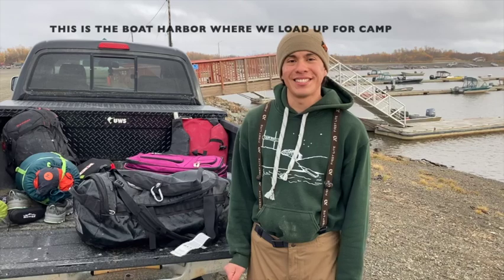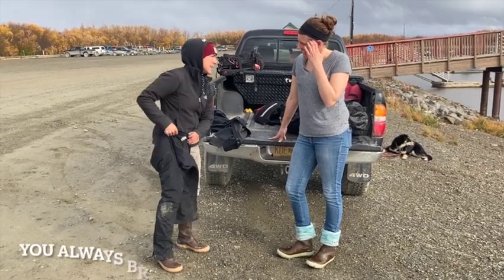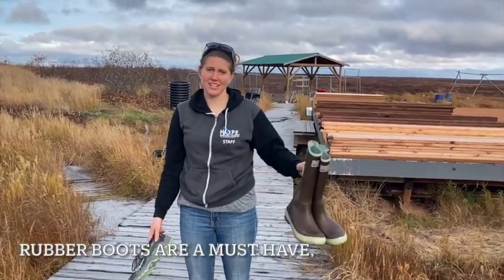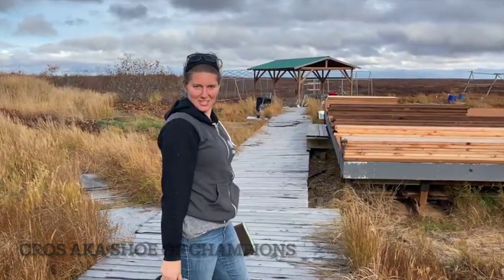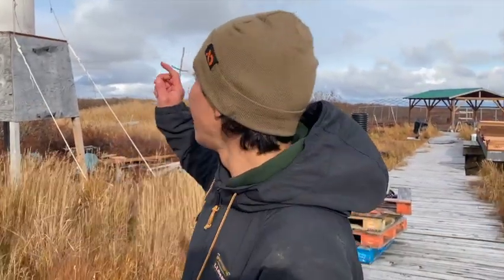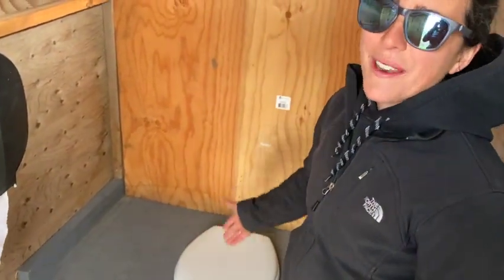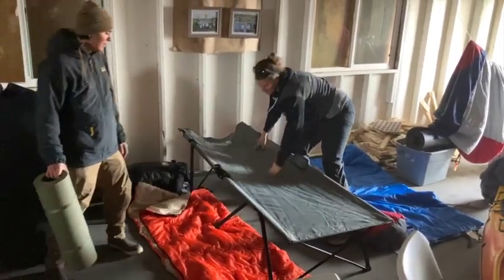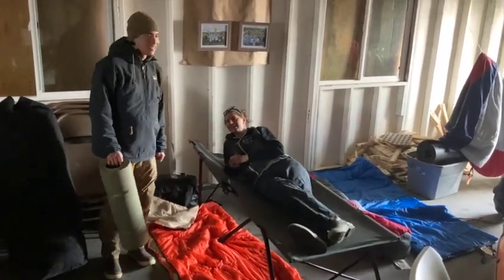Camp Hope Staff Packing List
Not quite sure what to bring to rural Alaska? Don't you worry this video will give you an idea on the best items to bring with you for your week as a staff member at Camp Hope.